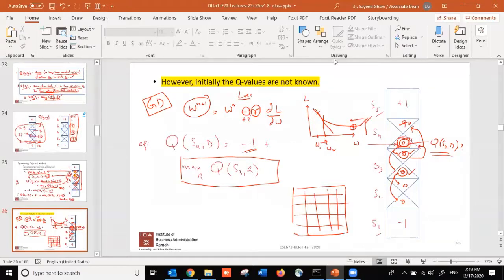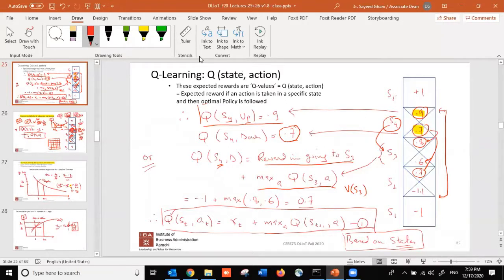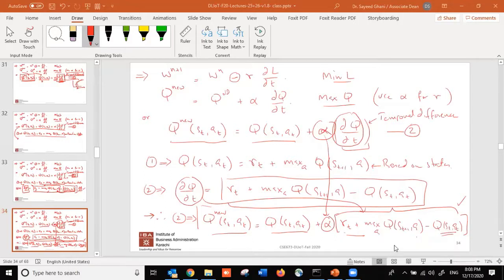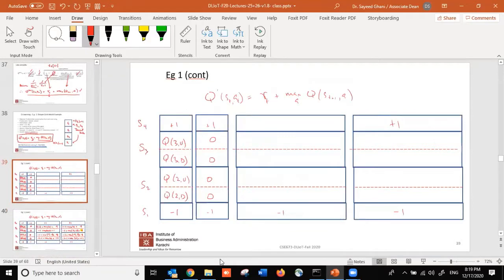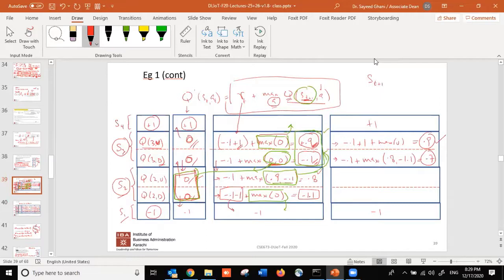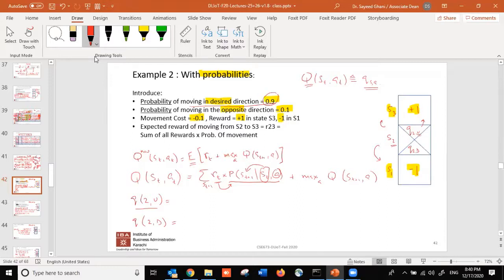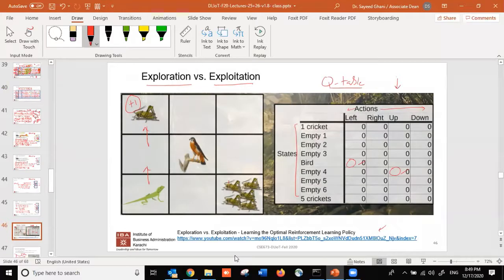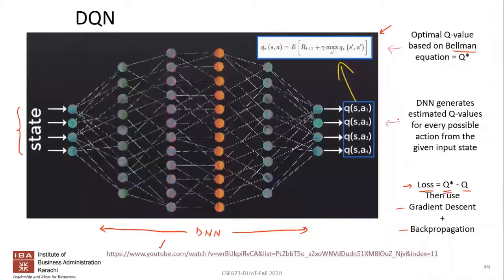IBA: Deep Learning for IoT - Lecture 21 : Deep Reinforcement Learning (DRL)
Course on Deep Learning for the Internet of Things. Lecture 21.
0:00 Q-Learning
8:00 Derivation of Q-Learning iterative algorithm for RL
30:53 Example 1 - Simple Grid-World Example, iterative Q-table
44:32 Bellman Optimality equation
49:33 Example 2 - with probabilities
57:10 Exploration vs Exploitation
1:04:45 Epsilon-Greedy strategy
1:07:31 Deep Q-Networks